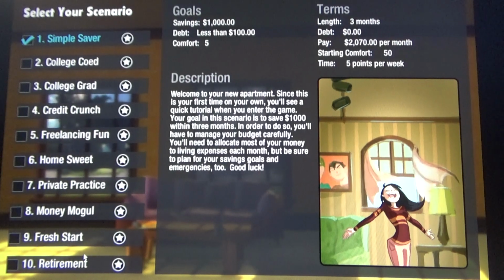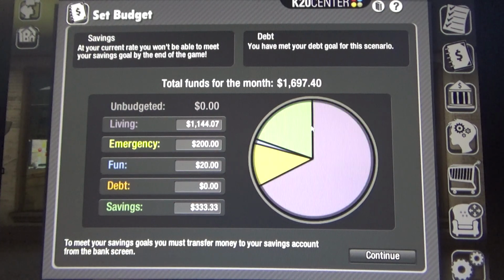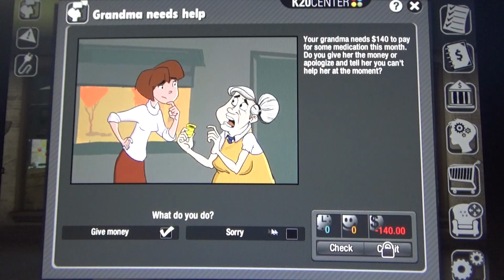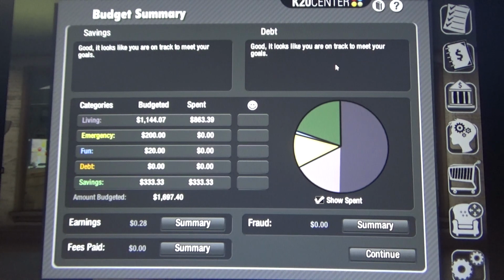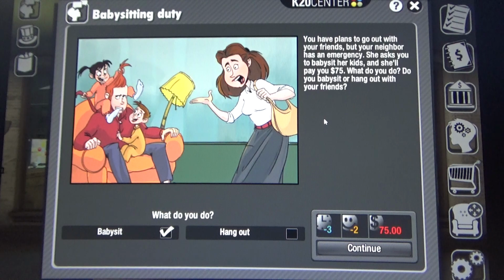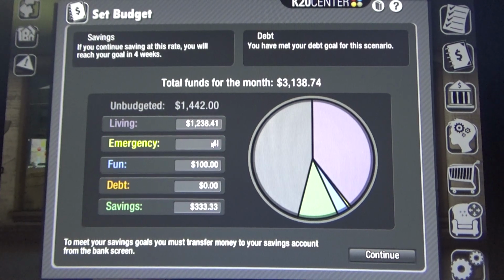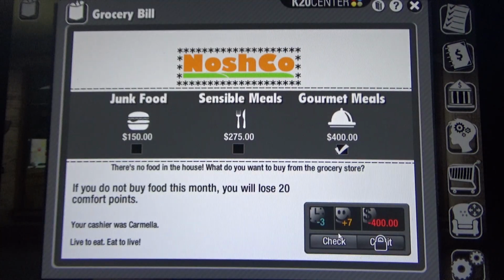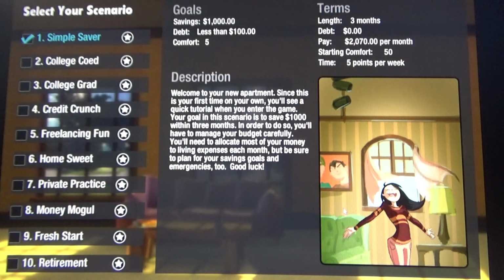Simple Saver Example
Personal Financial Literature - Mind Your Own Budget